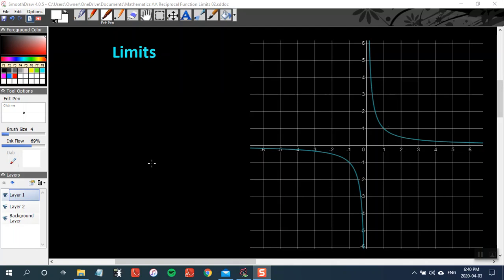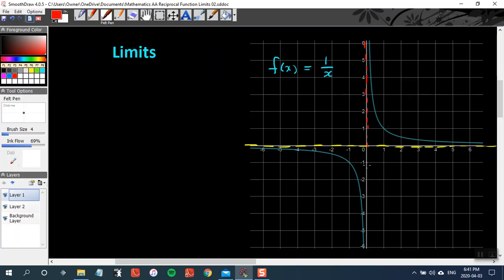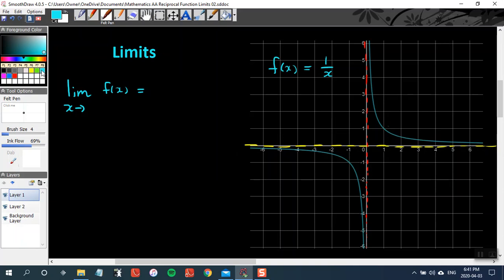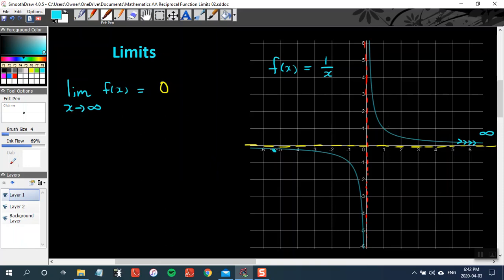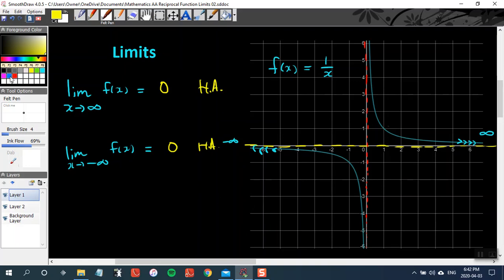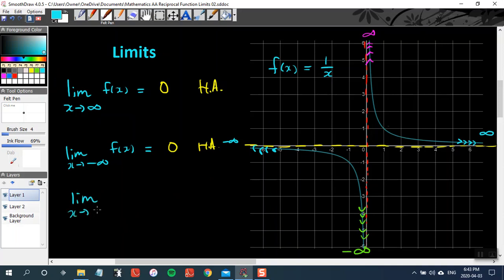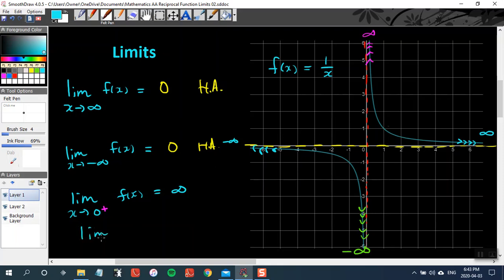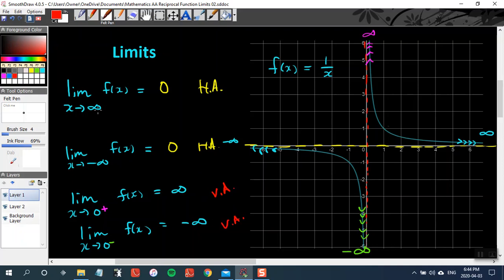Asymptotic Behaviour & Limits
Mathematics analysis and approaches SL